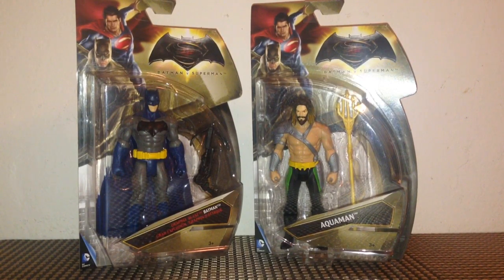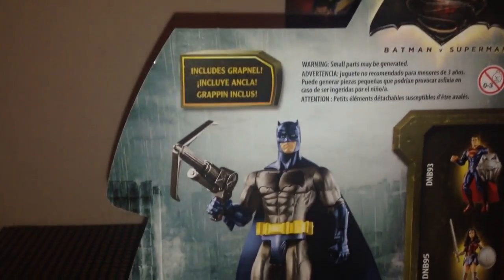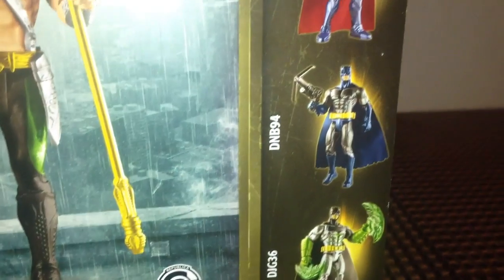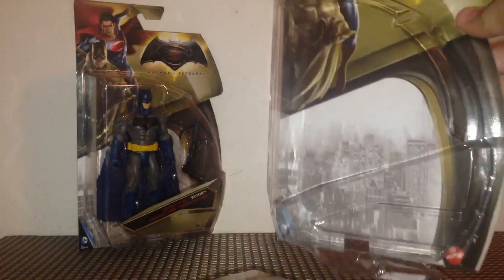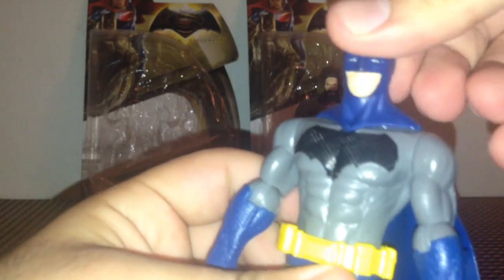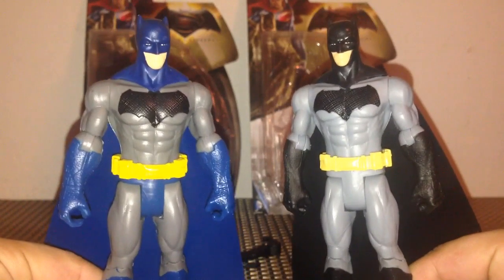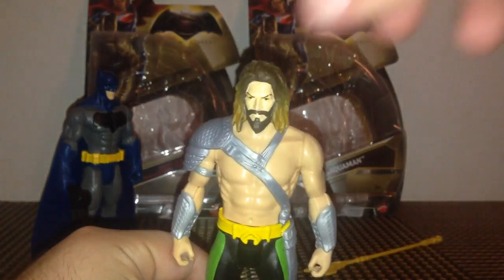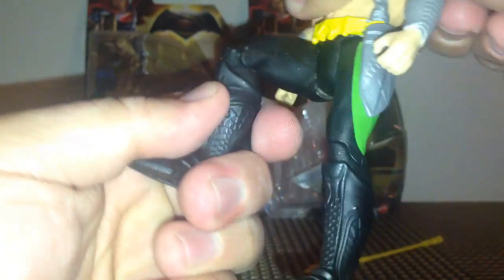Batman V Superman Action figure Review Classic Blue and Gray Batman Grapnel Blast & Aquaman Classic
Batman v Superman Dawn of Justice Action Figures: classic colored Grapnel Blast Batman and classic colored Aquaman. Thank you guys for all the awesome support and feedback!! Batman, Aquaman, Superman, and all superhero characters are the rightful property of their owners such as DC Comics, Mattel, and Warner Bros.